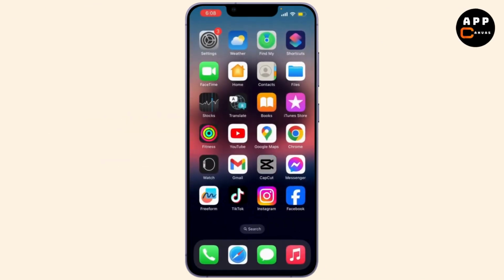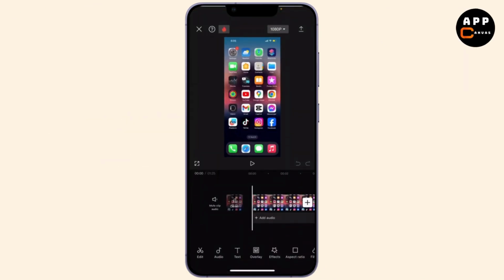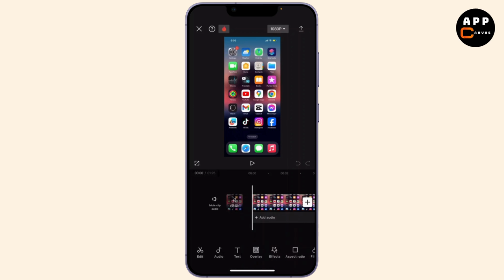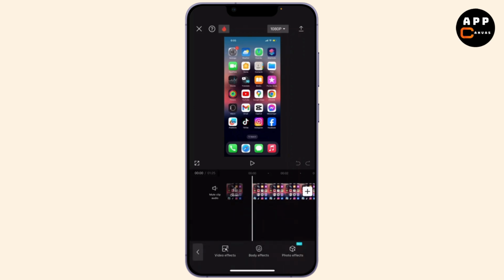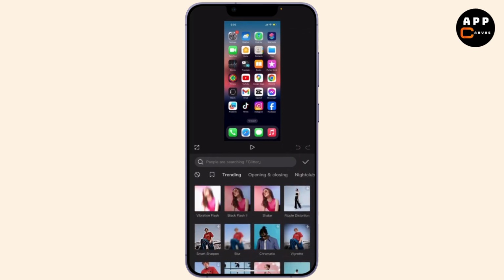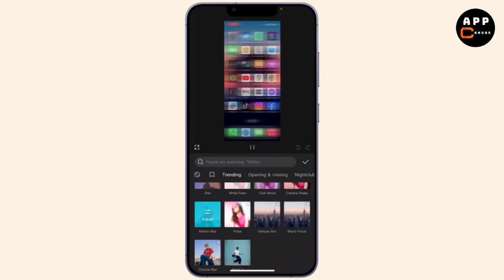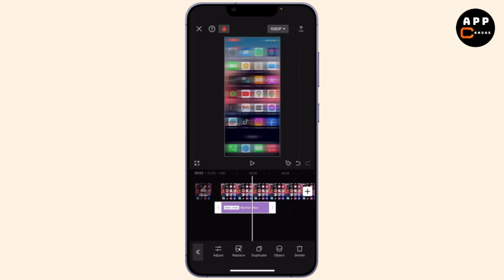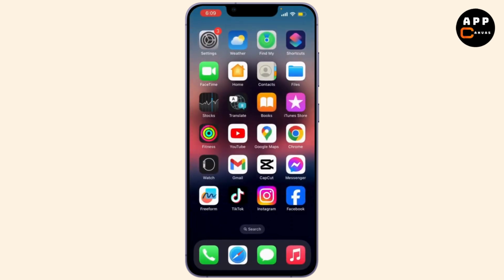How To Add Motion Blur On CapCut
Learn how to add motion blur on CapCut in this detailed tutorial. Whether you're working on CapCut for PC or mobile, this step-by-step guide will show you how to create stunning motion blur effects to enhance your video editing skills.

In this video, you'll discover how to add motion blur in CapCut on both PC and mobile devices. We’ll cover all the essential steps, from accessing the motion blur tool to applying it to your clips, ensuring you get professional results.

Timestamps:
0:00 Introduction
0:20 Step 1: Accessing Motion Blur in CapCut
0:45 Step 2: Applying Motion Blur to Your Clip
1:00 Step 3: Adjusting the Motion Blur Effect